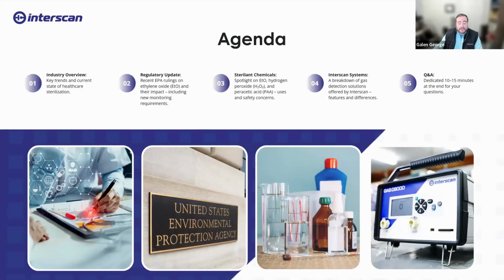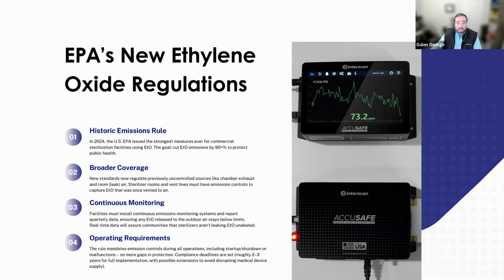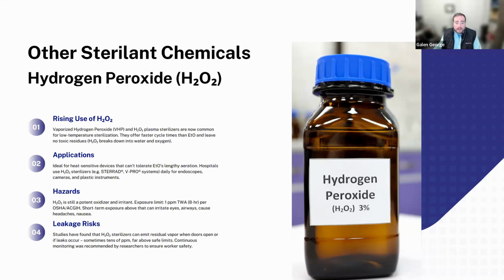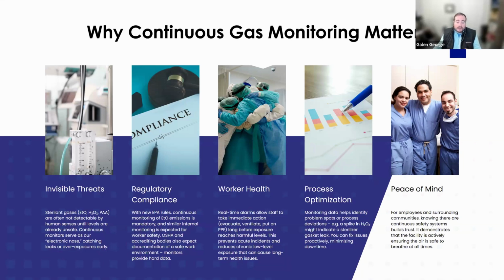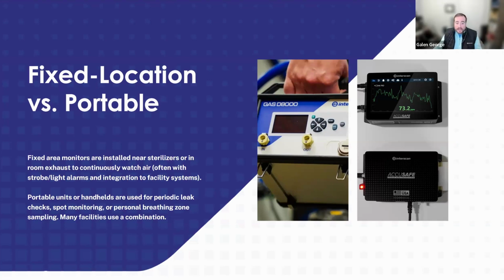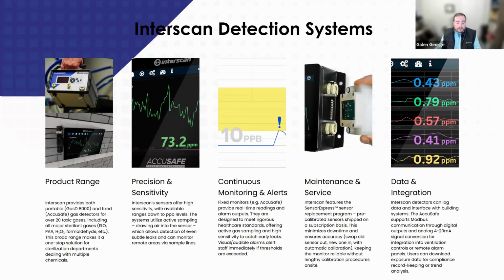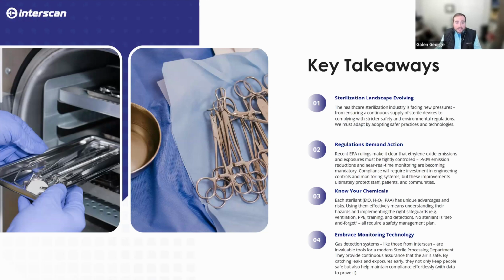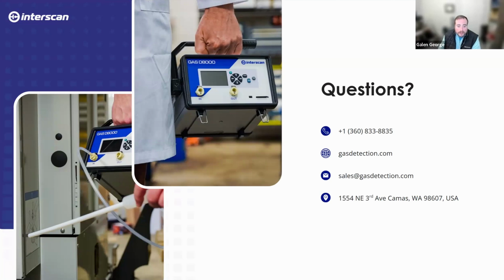New Sterilization Standards Are Here: Is Your Facility Ready?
With stringent new EPA regulations on ethylene oxide, healthcare sterilization practices face unprecedented challenges.

Join Galen George, Director of Applied Science at Interscan Corporation, for a focused, expert-led session exploring how these new rules impact gas monitoring and sterilization processes.

You'll learn:
◾️ What the latest EPA ruling on ethylene oxide means for your facility and compliance
◾️ How to manage critical sterilant chemicals (ethylene oxide, hydrogen peroxide, peracetic acid) safely and effectively
◾️ A clear comparison between leading gas monitoring technologies—including Interscan’s and ChemDAQ’s offerings
◾️ Best practices to ensure worker safety, regulatory compliance, and community trust

Stay ahead of regulatory changes, ensure workplace safety, and protect patient health.

To learn more about how to detect and identify these toxic gases, reach out